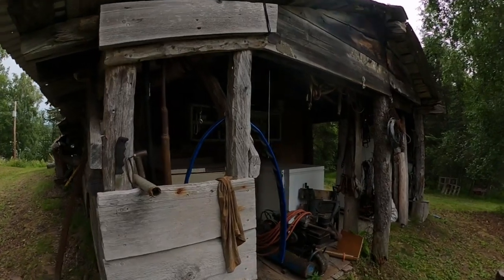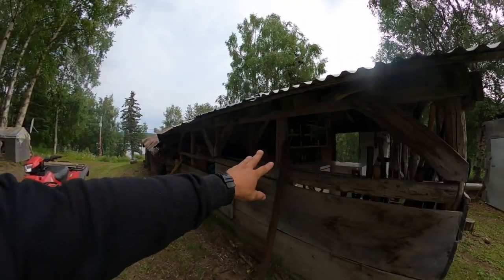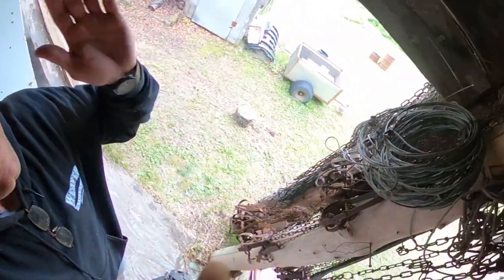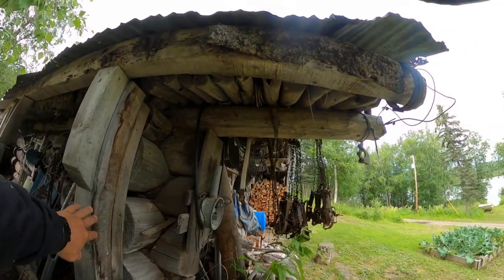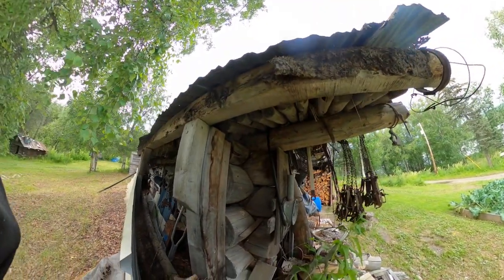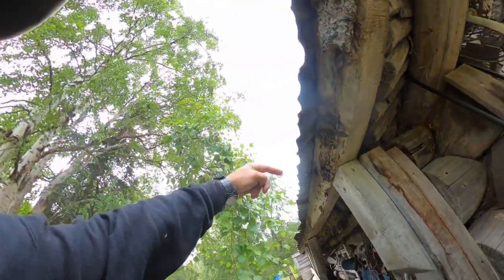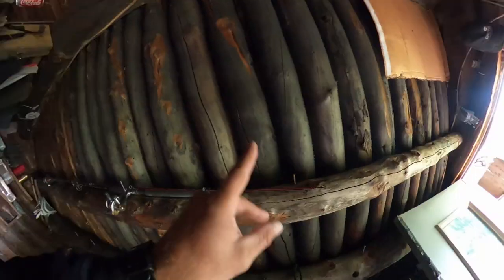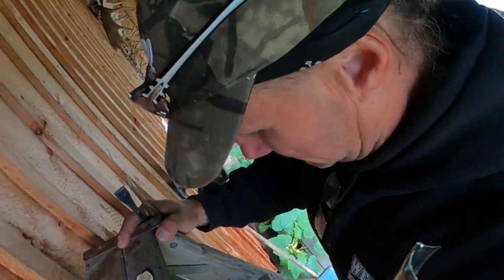Talking Cabins With RW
Ever hear the term Ax & Whipsaw Cabins? If not, RW will show you while reminiscing about all of his trapping cabins from over the years, in this quick memory lane clip.  He talks about all his hard work fixing cabins out on the trap line to the ones right in his back yard in AK.  There's never idle time when you've got cabin repairs to make and that's just what Roland Welker gets going in this video.